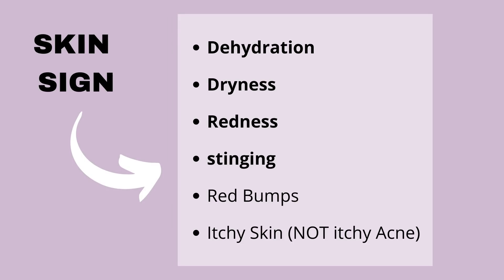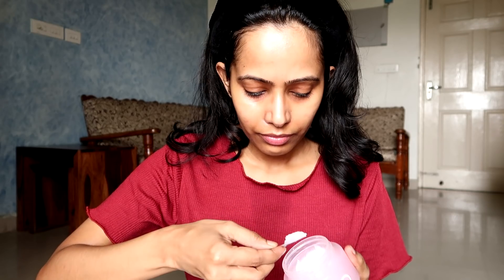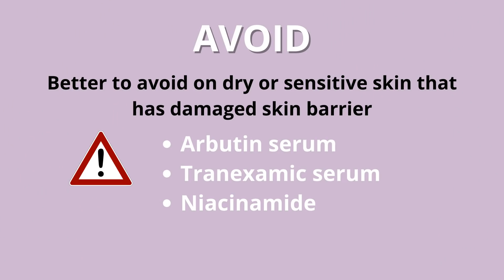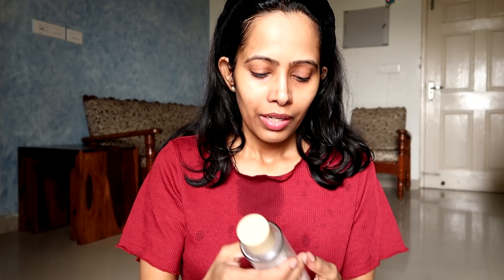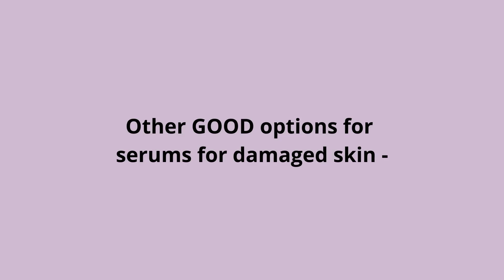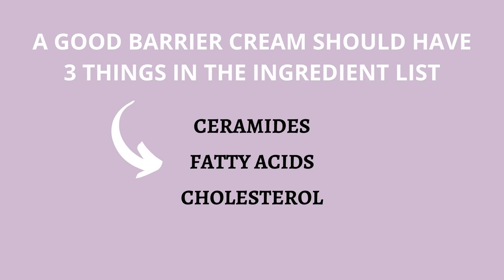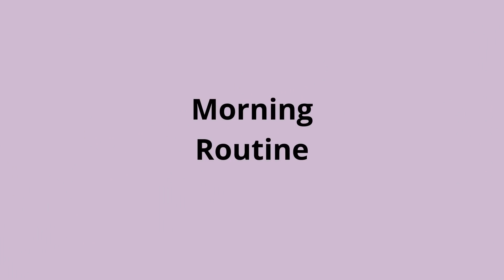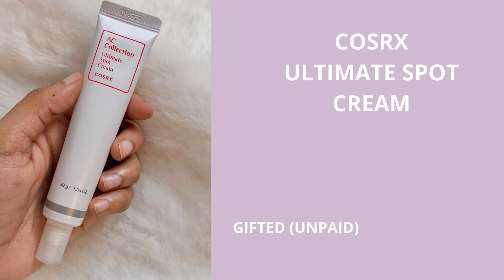REPAIR Damaged Skin Barrier with this Skincare Routine and Tips | All Skin types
**non-sponsored video** Sharing a Korean skincare Routine that has always helped in repairing and healing the damaged skin barrier. I have also shared some skin care tips that will quickly help in repairing damaged skin barrier and also keep away the redness, bumpiness, texture, dehydration, dryness, etc that comes along with the damaged skin barrier.

The skincare routine shared to repair damaged skin barrier is suitable for all skin types – oily, combination, dry and normal skin. Literally anyone who is going through damaged skin days can use the different products shared here.

00:00 signs of damaged skin barrier
00:49 Why avoid micellar water on damaged skin
01:19 Balm Cleansers for damaged skin
02:44 Gel Cleanser for damaged skin
03:03 avoid these on damaged skin
03:27 Niacinamide & Damaged skin.
04:43 Toners for damaged skin
06:42 Serums for damaged skin
08:50 must-have products for damaged skin
09:13 Moisturizers for damaged skin
11:05 Morning routine for damaged skin
12:40 Acne on damaged skin

Meaning of the Text shared aside the products name in the video:

PR – No money involved and the product was sent to me to share my unbiased experience after trying it out for some weeks or months.

PRgift – No money involved and the product was sent to me to share my unbiased experience after trying it out for how much time I need. There is no time boundary to share my review; I can share whenever I want.

Gift – No money involved and the product was sent to me as a Gift, with no expectation of a review.

AD - The product was sent to me to share an unbiased honest opinion on it and also I have received sponsorship to share the review on my channel.

Purchased / bought - I purchased the product with my own money to try it out and share my review.

Also, the discount code included above, are my affiliate discount codes, that is, if you use them, you get 5% ~ 10% discounts and I get the fraction of commission, which will again help my channel grow. I never choose a product with a “selling” or “profit making” mindset. I share what I truly love to use for my skin.

AD disclosure – The opinion shared here are my honest and unbiased opinion. I work with brands I really like, I use their product and trust. Working with brands allows me to invest in my channel and thereby helps me in creating more quality content for you all.

Shot with Canon G7x markii
Shot in natural light
No filter used